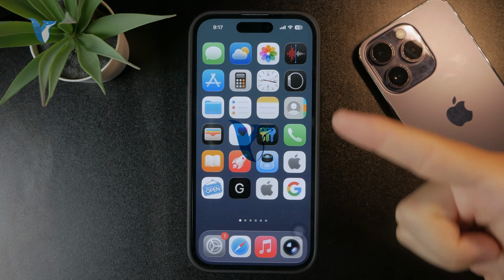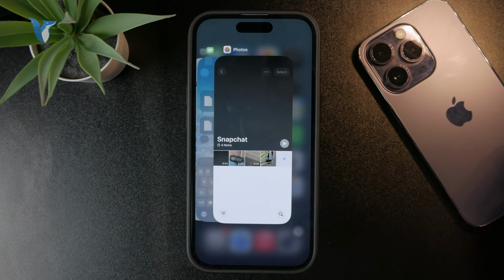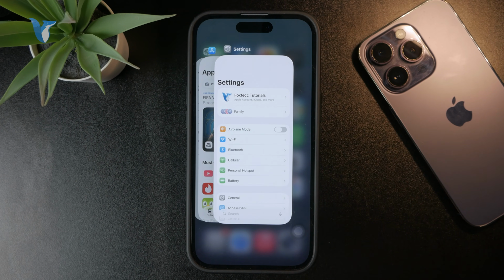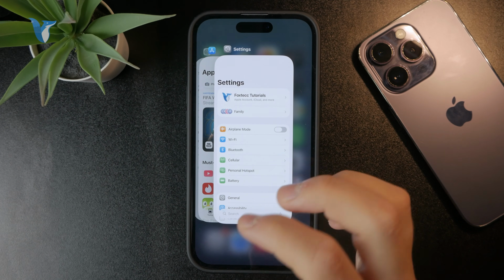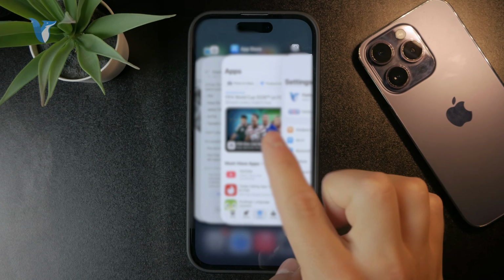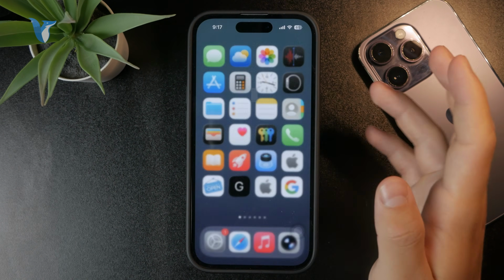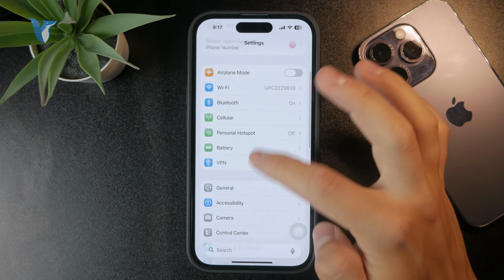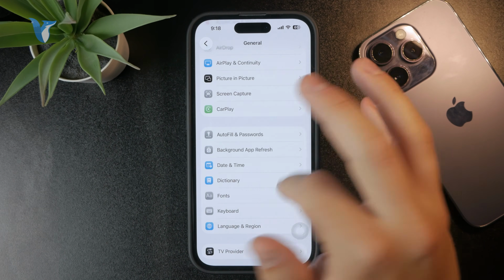How to Close Multiple Apps at Once on iPhone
Learn how to close multiple apps at once on your iPhone with this quick
and easy step-by-step tutorial. This video will guide you through managing your open apps so you can quickly organize and navigate your device.

Timestamps:
0:00 Closing More Apps
0:45 Managing Running Apps
1:08 Conclusion